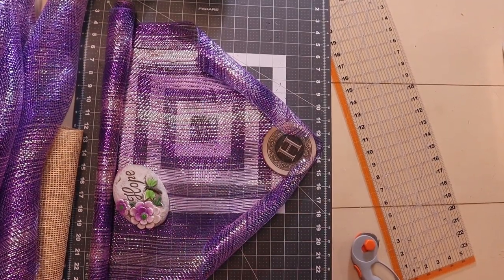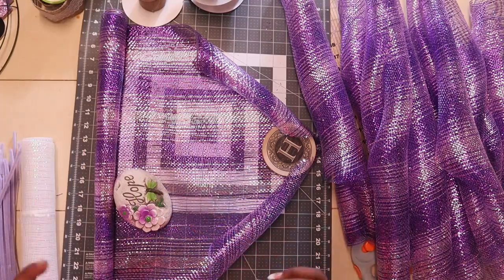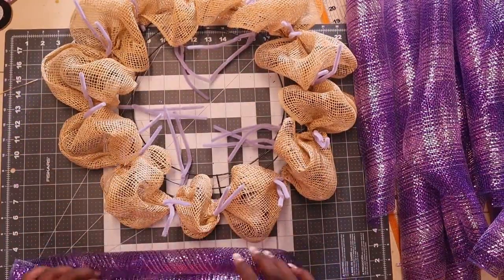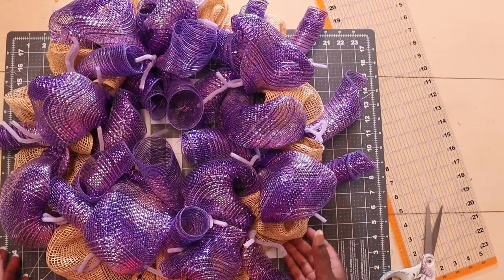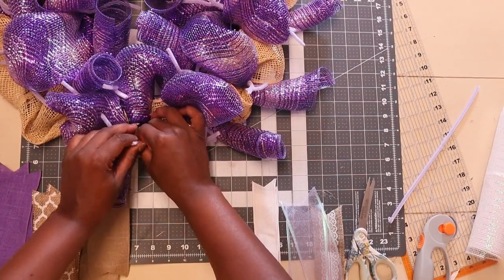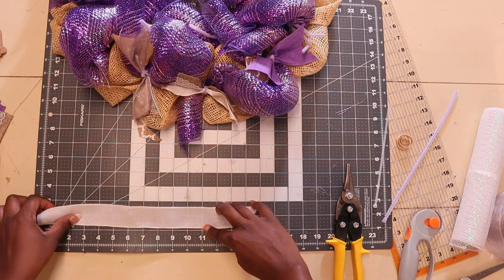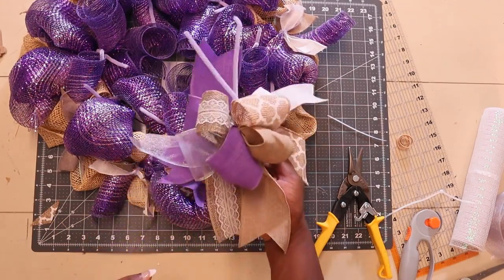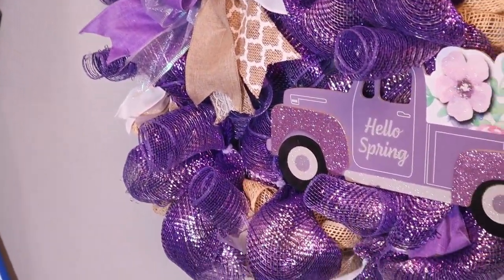How To Make A Spring Wreath From Leftover Supplies| DIY Spring Wreath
Join me each Tuesday and Friday at 1pm Central Time for wreath and decor, cash stuffing/unstuffing, savings challenges and DIY craft videos!